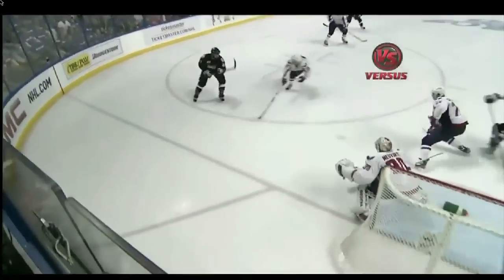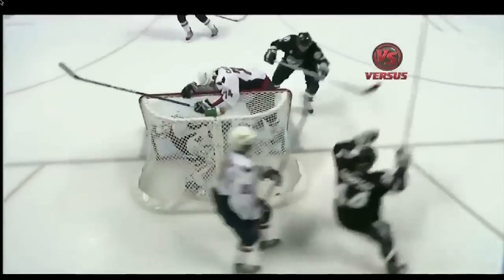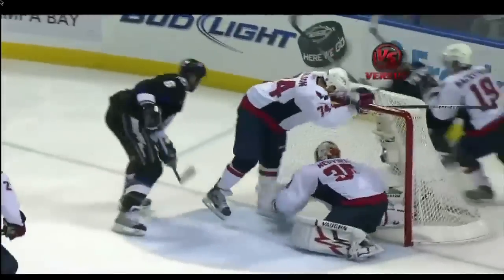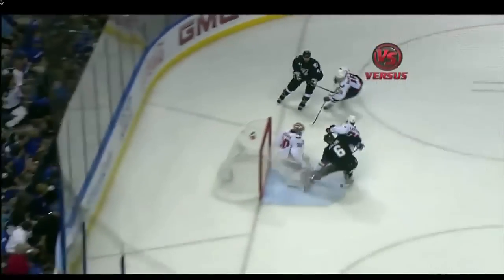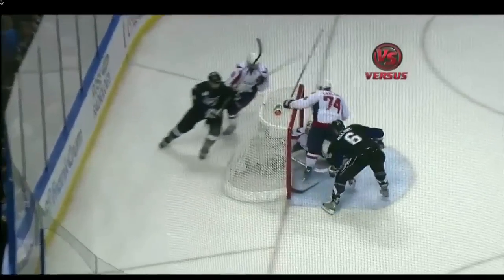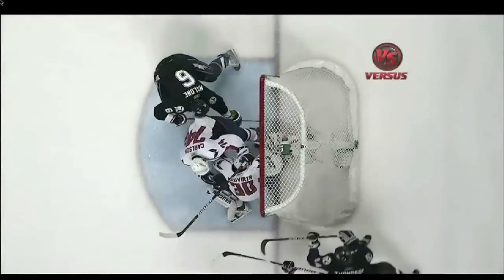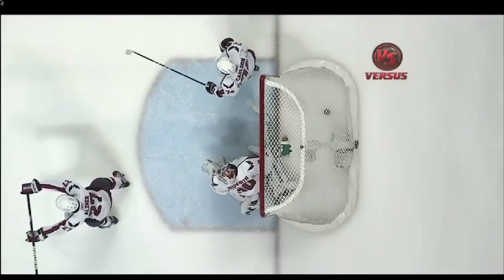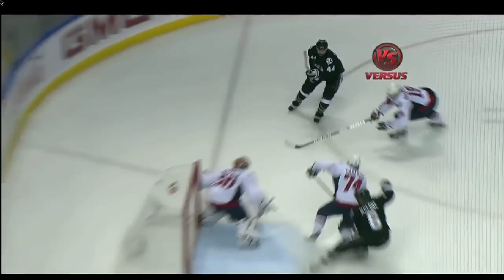Ryan Malone Game Winner Tip-In Goal (5/3/11) [HD]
Nice goal and Lightning have a 3-0 lead in the series. 1 more game and they clinch. This video is property of the NHL & Versus.